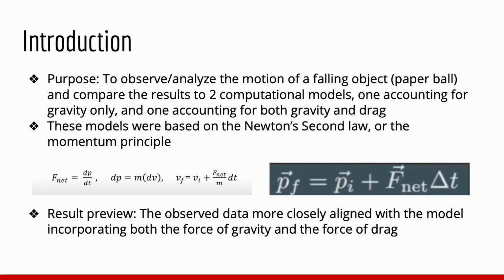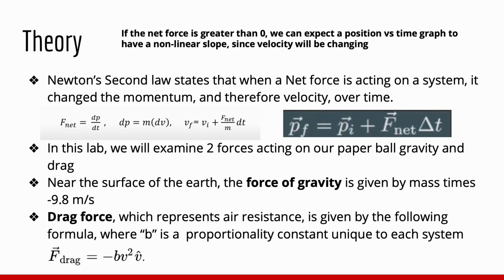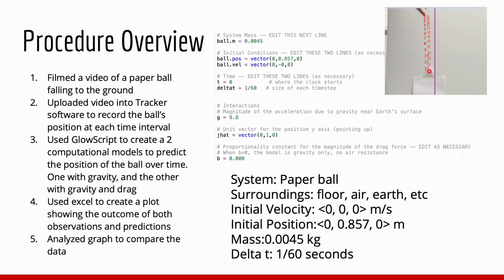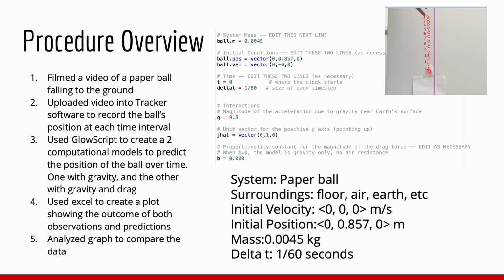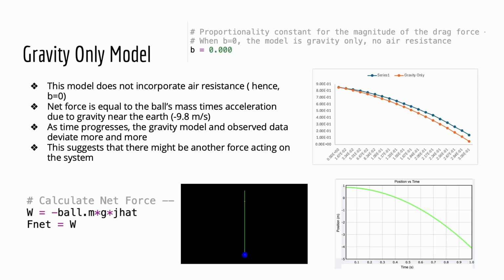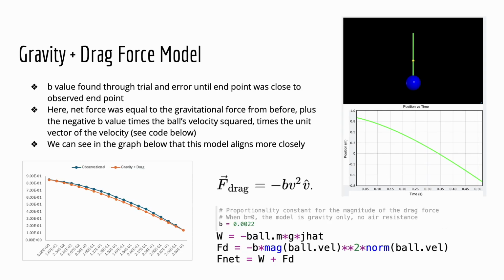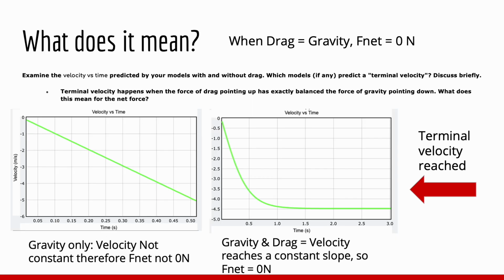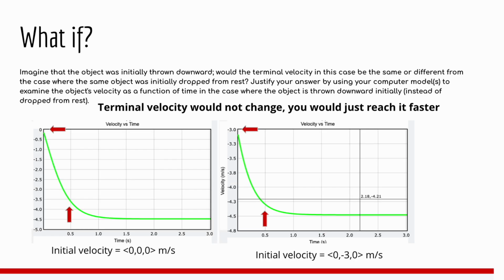PHYS 2211 Lab 2: Motion of a Falling Object